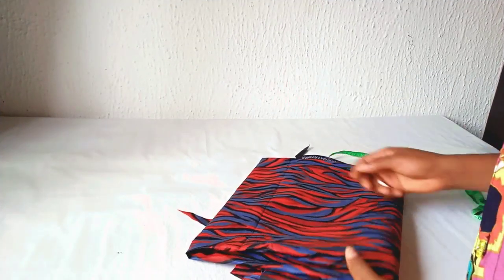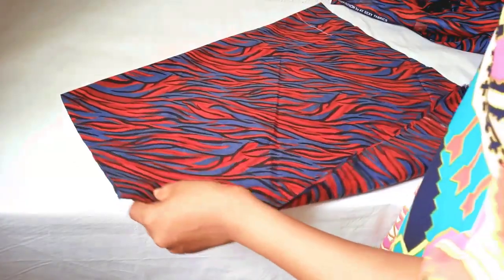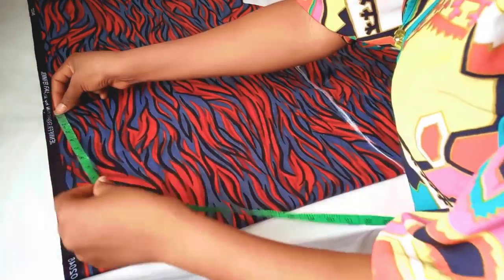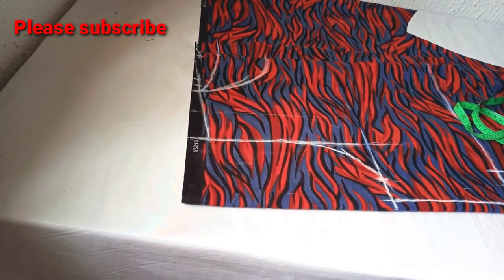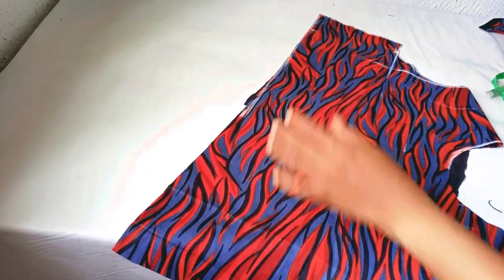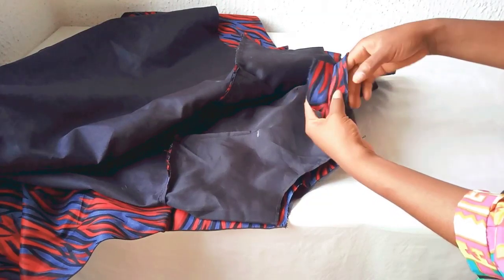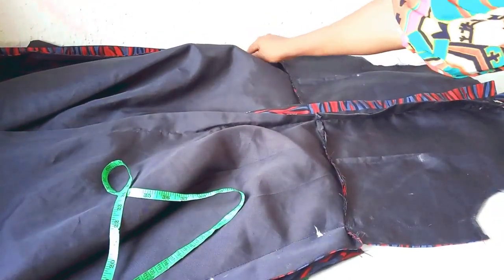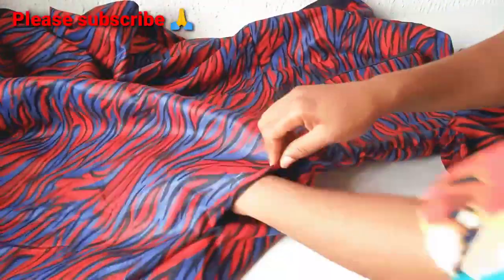How to cut and sew a flare short flare gown with front facing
How to cut and sew short flare gown

Detailed tutorial on how to cut and sew a trendy wrap gown with canadian smoking sleeve and botton down part 1